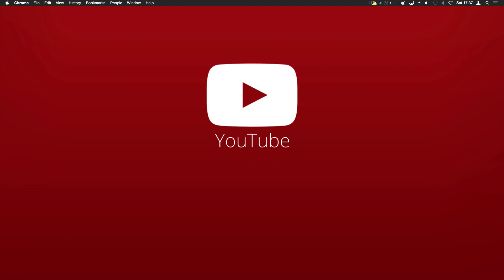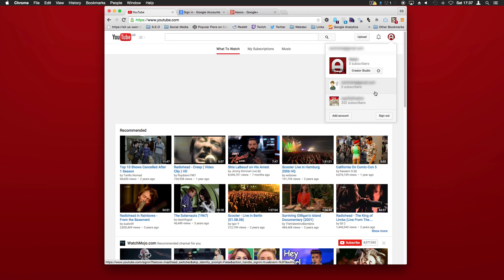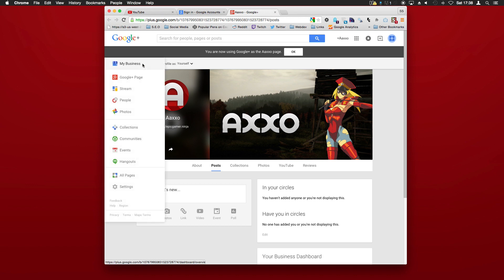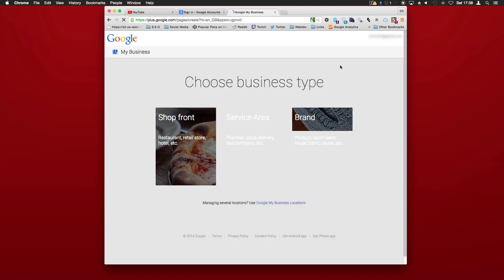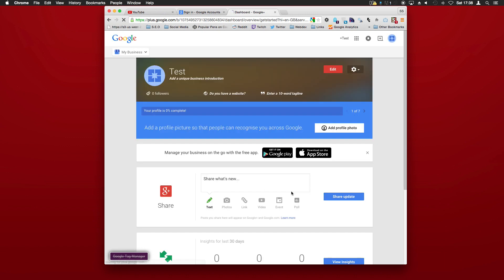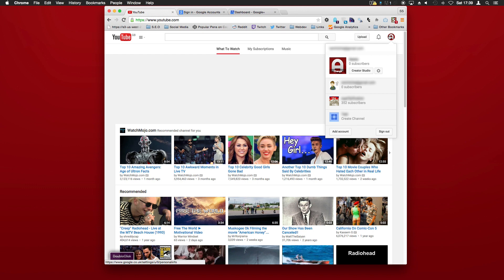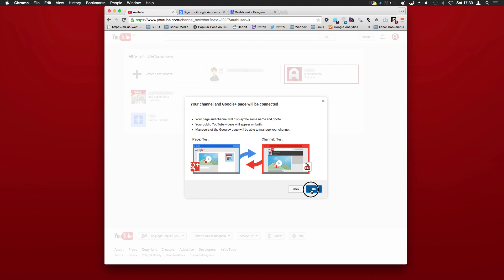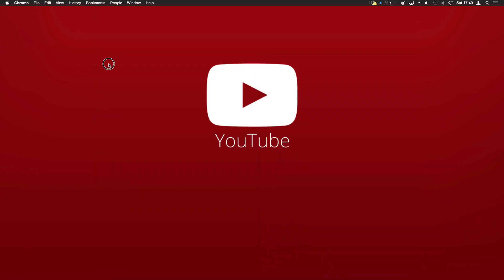Multiple YouTube channels under one account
How to add multiple channels on one google youtube account.